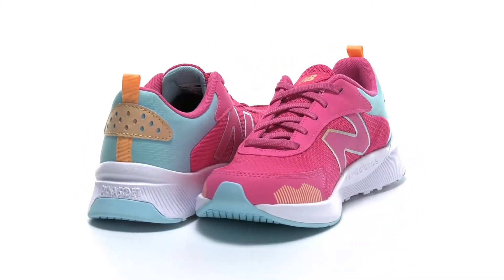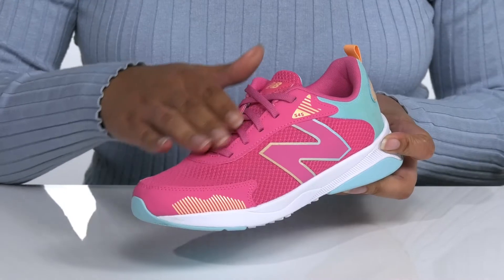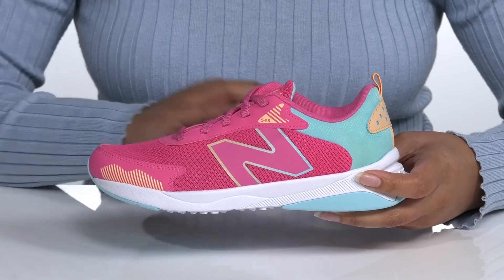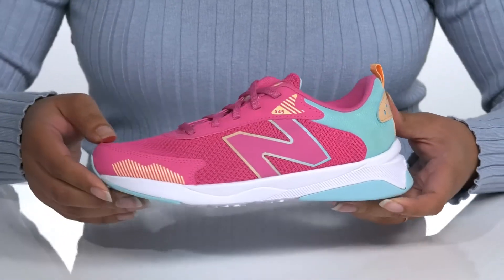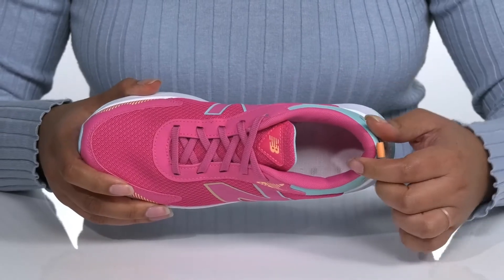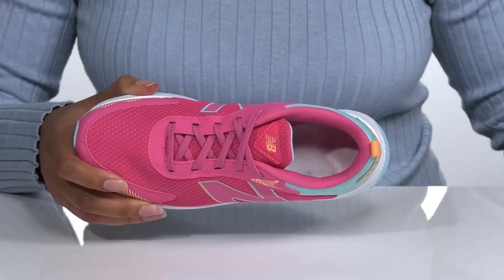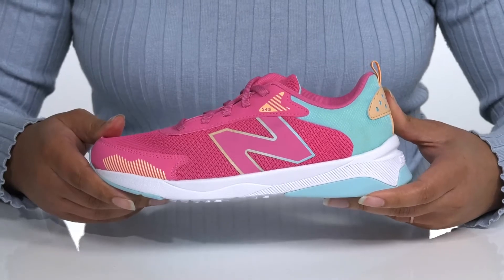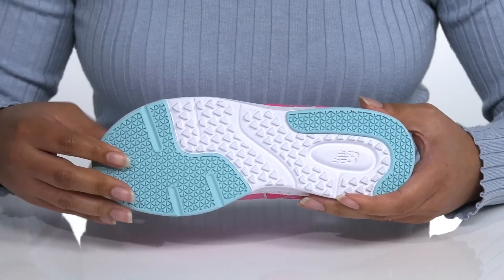New Balance Kids 545v1 (Big Kid) SKU: 9524097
Hit the playground running in a classic with the New Balance&reg; Kids 545v1 sneakers.
Mesh upper with synthetic overlay.
Padded tongue and collar offer a snugand comfy fit, along with a pull-tab at the heel.
Traditional lacing system with a NB label at tongue.
Textile crafted lining.
DynaSoft midsole that provides exceptional comfort.
Removable textile insole.
Durable synthetic rubber outsole for long-wearing durability.
Imported.